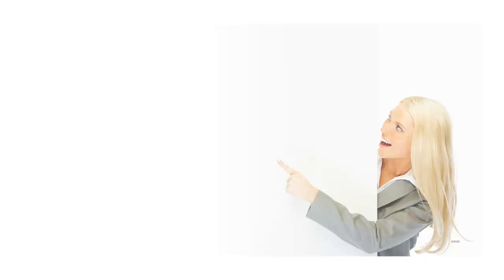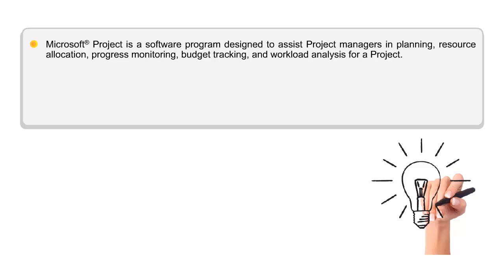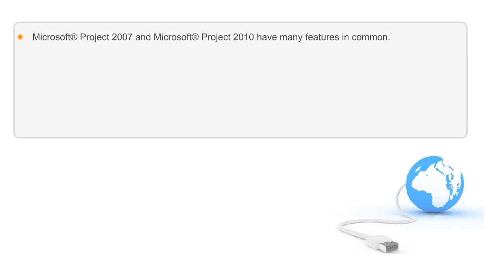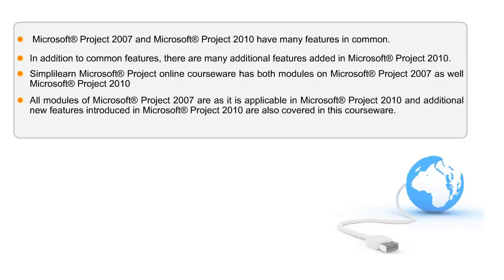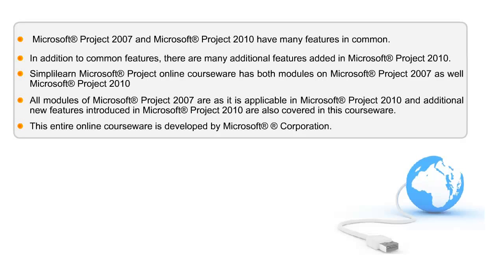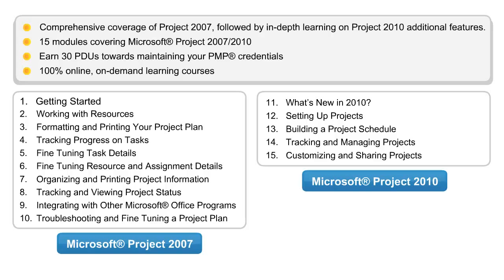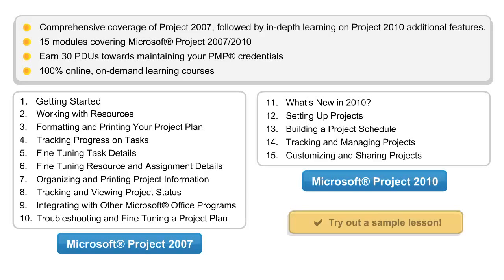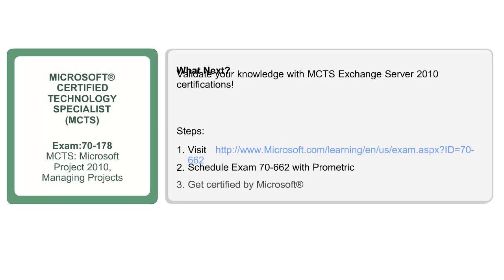Introduction to MCTS - Microsoft Project| MS Project Certification & Training | Simplilearn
This video talks about:
1.About Microsoft® Project
2.Microsoft® Project 2007 and Microsoft® Project 2010
3.About this Course
4.Microsoft® Project Certification exam

✅ Skills Covered
- Data Analytics
- Supervised Learning
- Unsupervised Learning